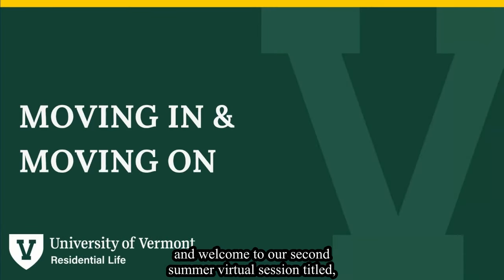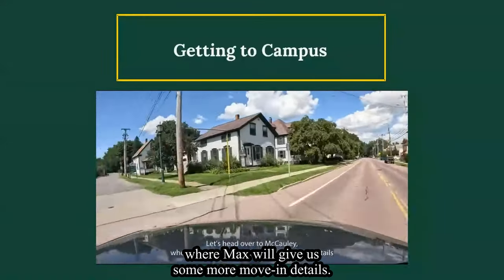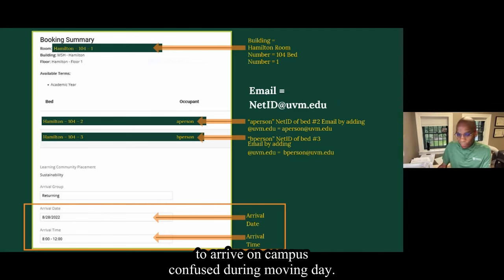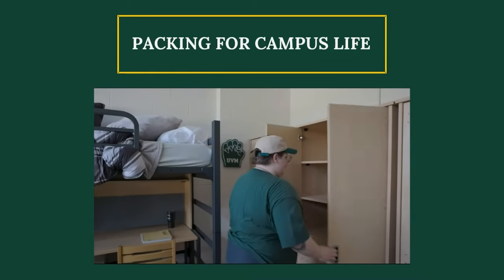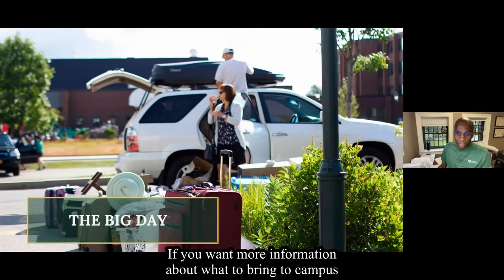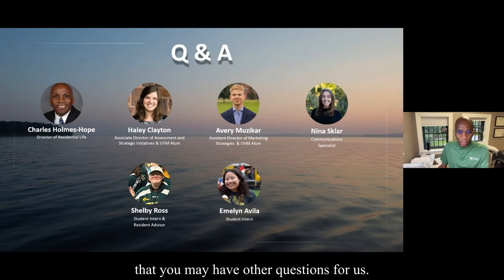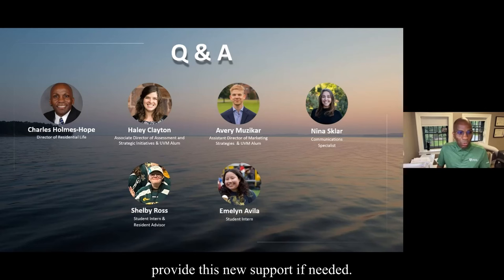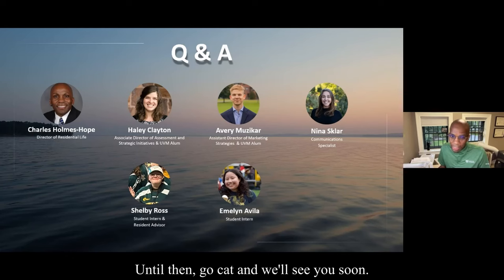Your Campus, Your Home: Moving In & Making Campus Home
Everything you need to know about move-in! Learn about what you should bring to campus, what not to bring, and how to successfully manage the transition to college life.